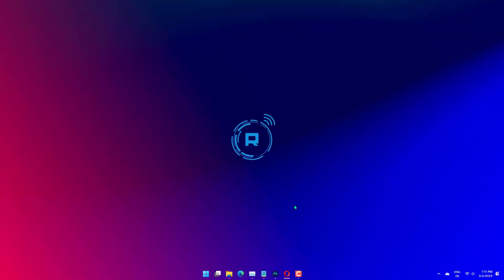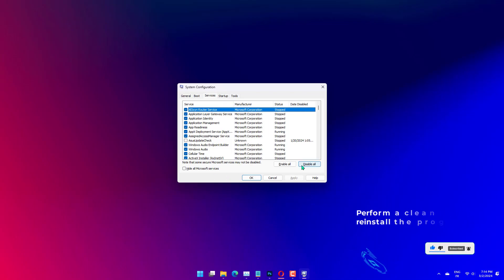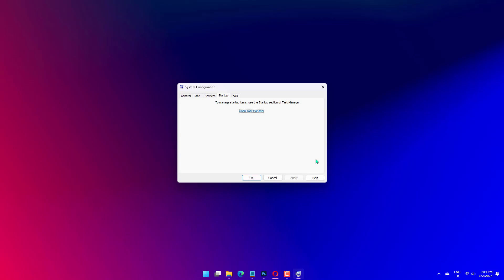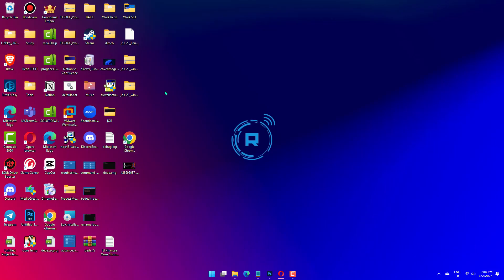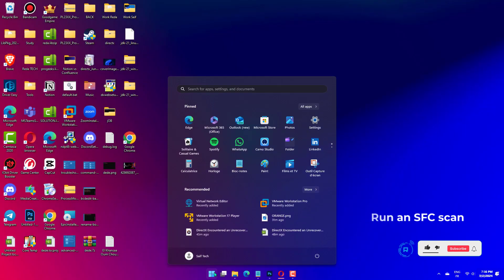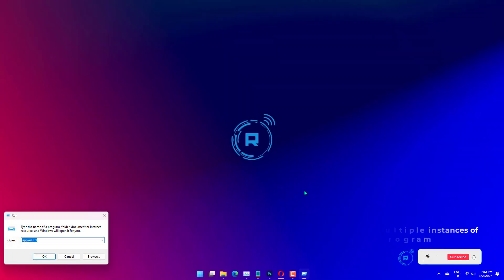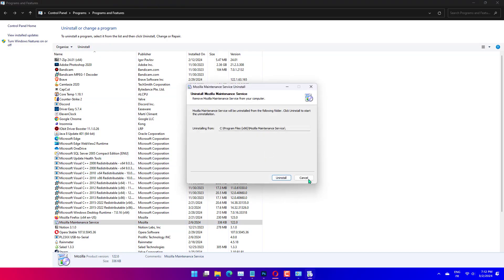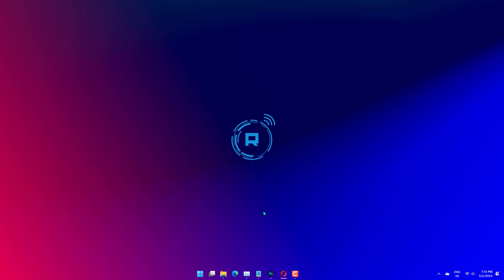Fix Error 1310 Error Writing to File in Windows 11